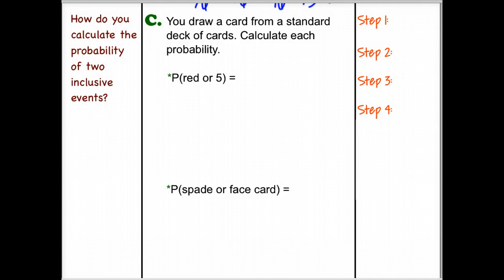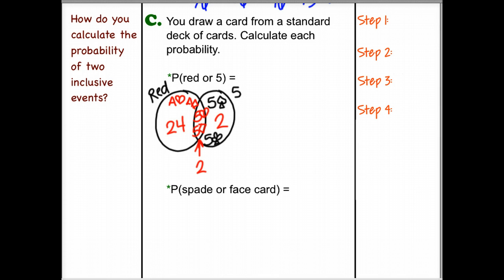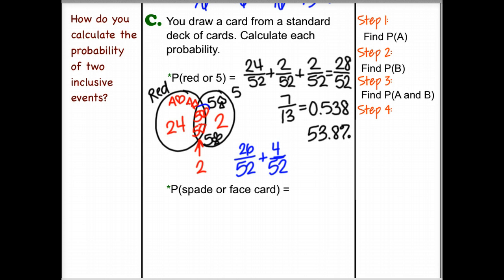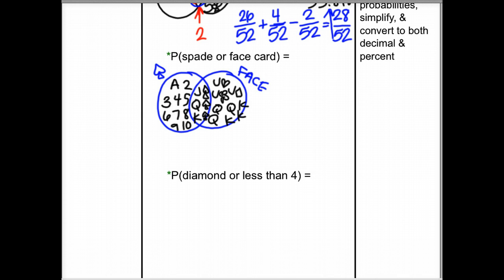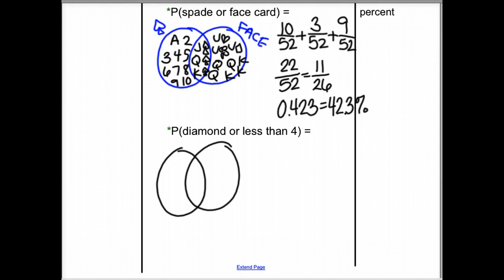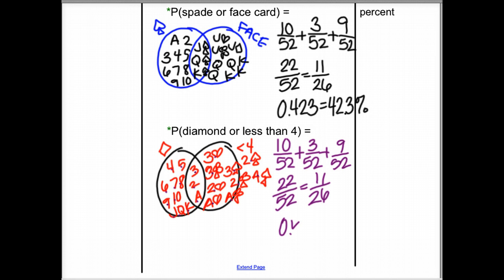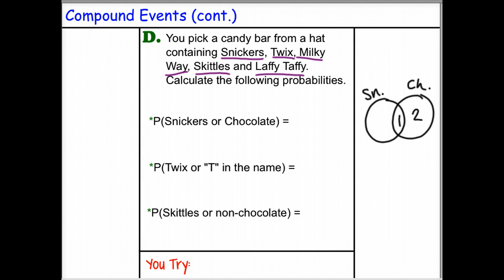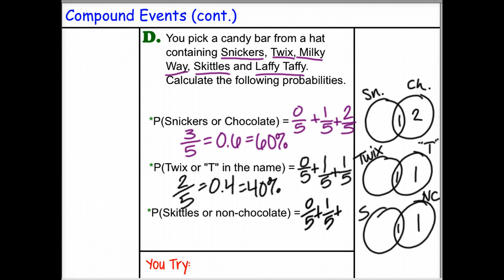LT34 Day 1 Inclusive Events